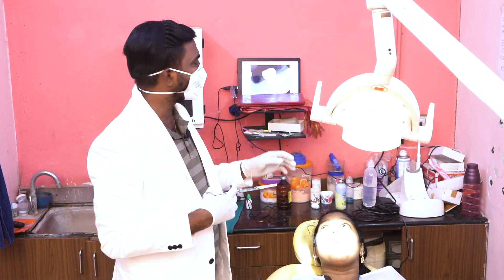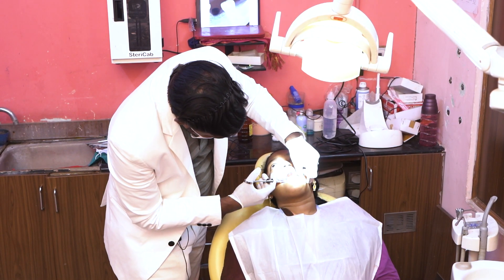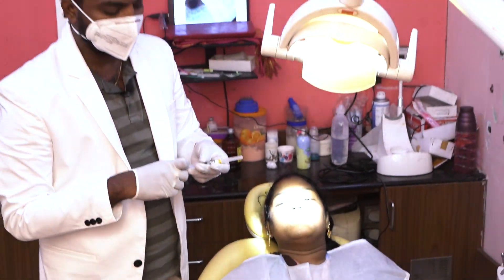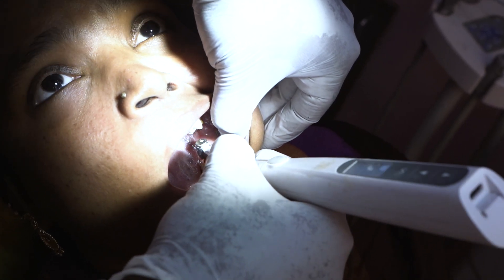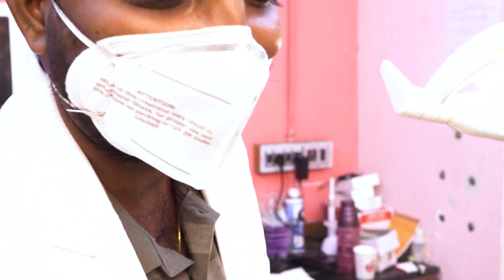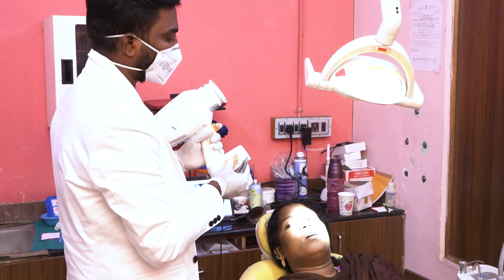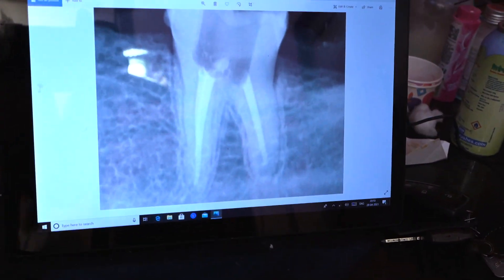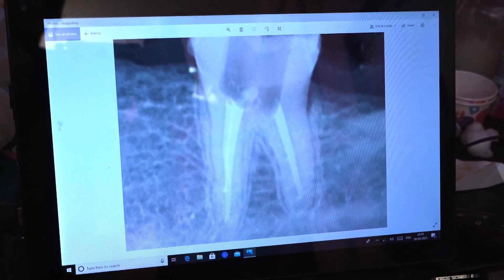Dr. Gokul Kannan About Mothers Dental Products.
Dr. Gokul kannan, M.D.S, an endodontist from Trichy, Tamilnadu, shares his whole-hearted experience with Mothers Dental Products and demonstrates a successful RCT treatment using the MD NiTi K file and Mothers Dental Flexer Trio file.

MOTHERS DENTAL PRODUCTS PVT LTD